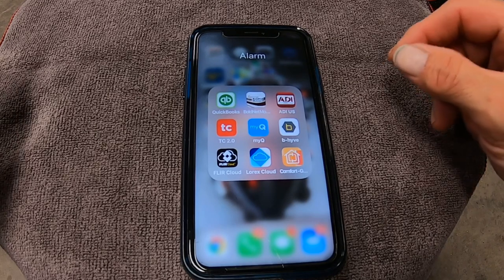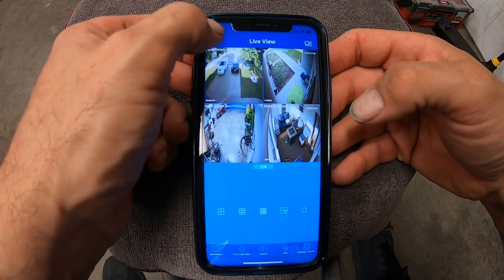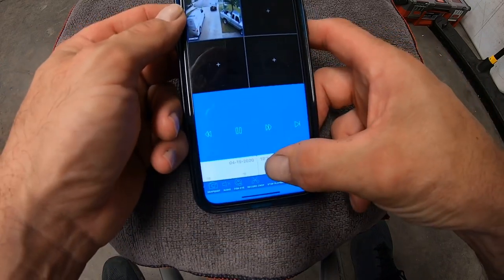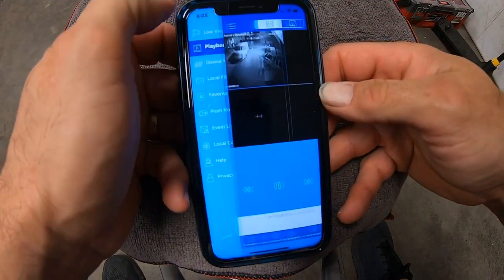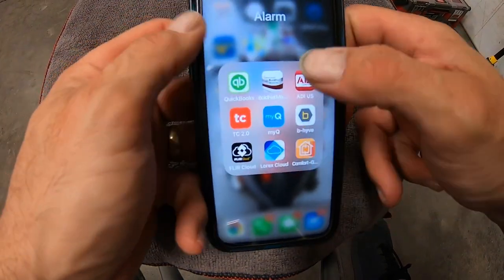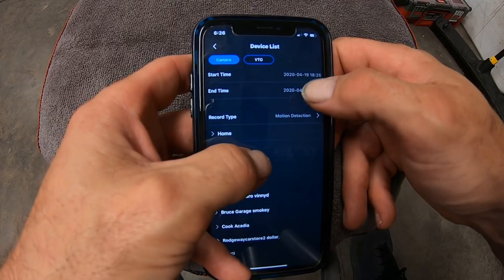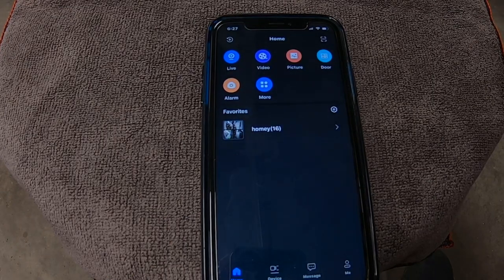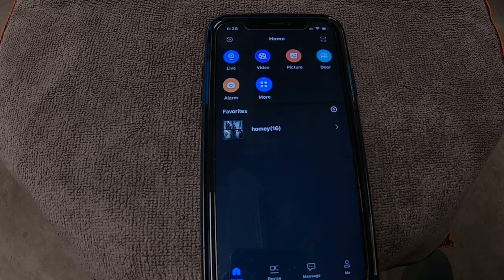Dahua mobile app gdmss idmss plus p2p connection remote access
iDMSS Plus is an app which controls and monitors workings of IP cam. It is an iOS version of gDMSS Plus app. Both gDMSS Plus and iDMSS Plus are designed by Zhejiang DAHUA Technology Co., Ltd. Both these apps are used to monitor IP cams that are installed at home, office, business, or any other workplace. Recently we have discussed how to download gDMSS Plus for PC. But today we will tell you how to download and install iDMSS Plus for PC. With the help of this tutorial you can install iDMSS Plus for Windows 10, 8, 7 and iDMSS Plus for Mac Operating System.

Difference Between iDMSS and gDMSS
iDMSS and gDMSS are surveillance apps designed for Smartphone. Both these apps show live HD video of IP cams and DVRs with the help of internet connection. Using WiFi or cellular networks you see live video from any part of the world. Furthermore, it includes features such as video recording playback and cloud storage. The main difference between iDMSS and gDMSS is of the operating system. iDMSS is designed for iOS devices whereas gDMSS is designed for Android devices. Functions/Features of both apps are 100 percent the same.

Push Notification
This app includes a push notification feature. This feature let users notify if this app records anything suspicious or abnormal in the video. But this feature only works if the internet is connected and working. It also notifies users if it detects motion in the video. Furthermore, iDMSS app support features such as Video Playback, Invisible Task wheel, Finger Gesture, Windows Slide, etc.